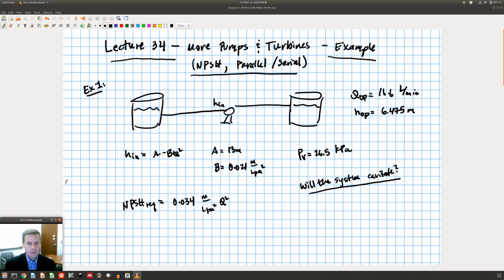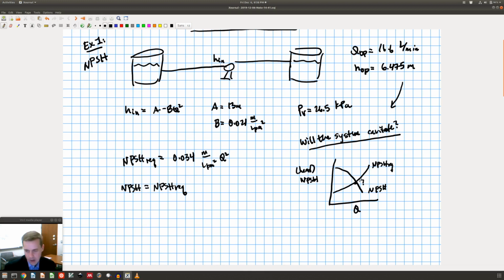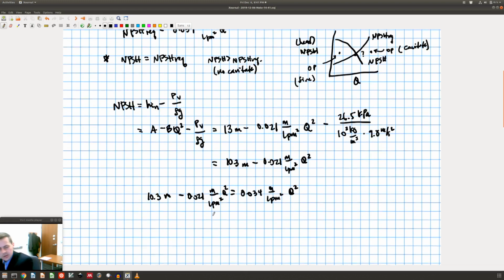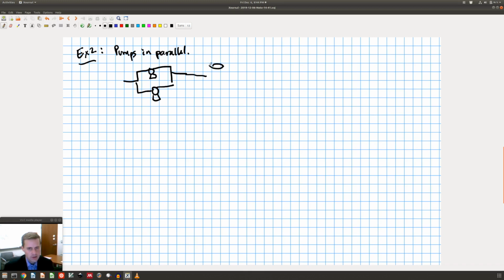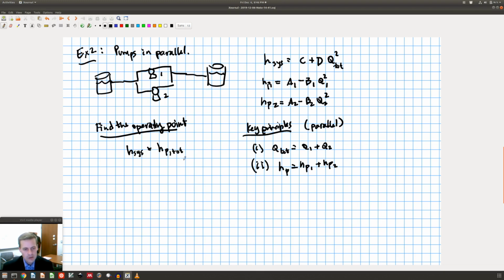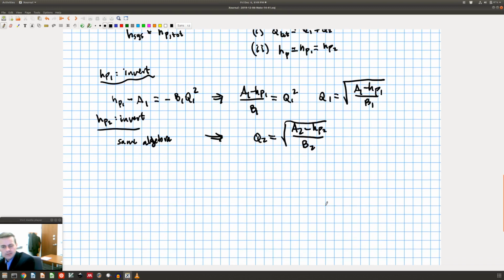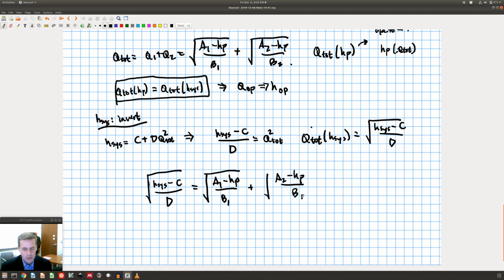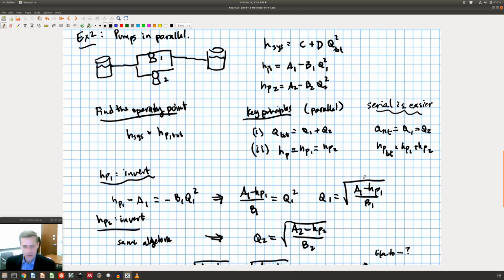Pump Cavitation, NPSH and Pump Networks (ChEn 374 - Supplement to Lecture 34)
This is a supplement to a lecture from Chemical Engineering 374 (Undergraduate Fluid Mechanics) at Brigham Young University. I show two examples in the video. First, I show how to determine if the operating point of a pipeline system will cavitate or not using NPSH. Second, I show an example of how to calculate the an operating point for a pipeline system with a pumps connected in parallel. The nomenclature in my examples follows Deen's book "Introduction to Chemical Engineering Fluid Mechanics."